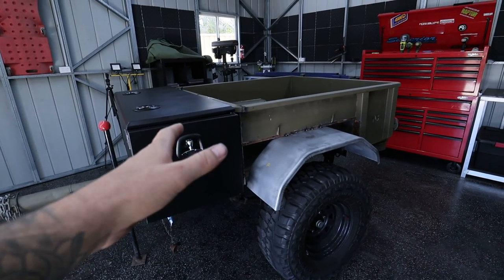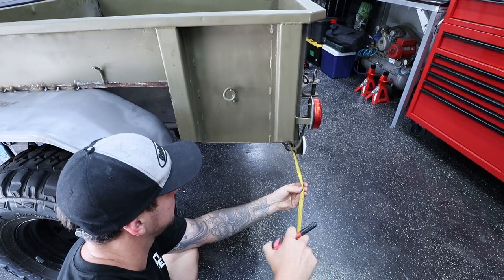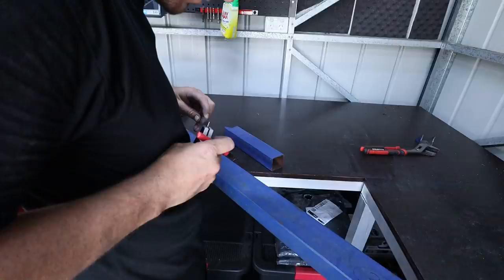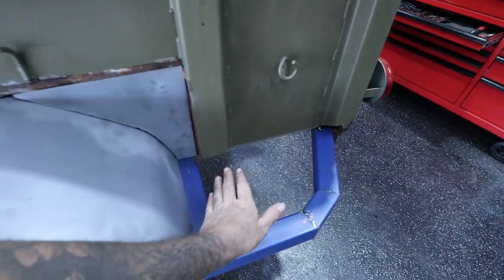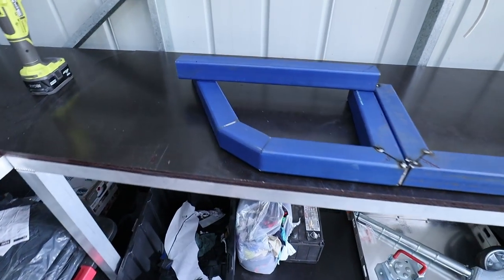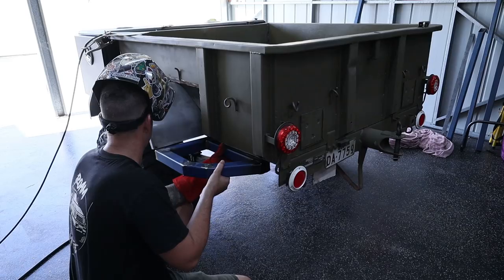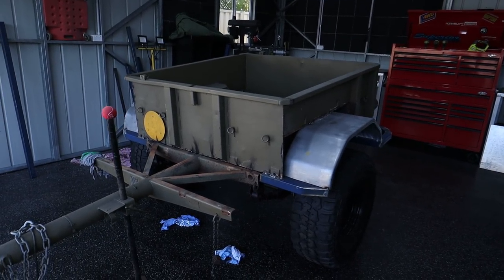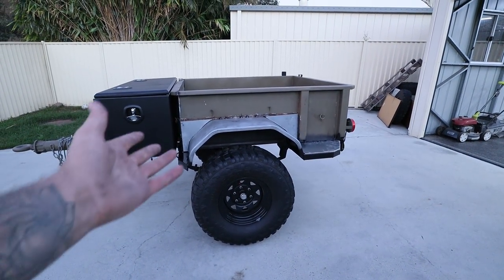Budget Camp Trailer Gets DIY Sliders / Steps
In this episode on the Army Trailer build I make up a set of sliders/steps to tie in the mud guards! I could not think of a better way to do this so I hope you guys like it, I think they turned out great!

Tags: Trailer build camper overland setup diy teardrop smitty off-road 4x4 sliders mud guards build army no5